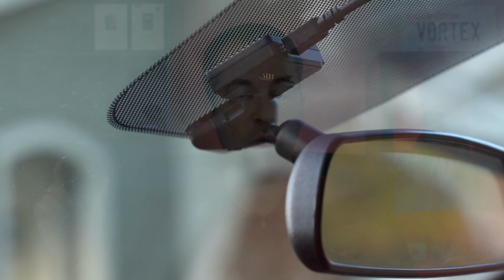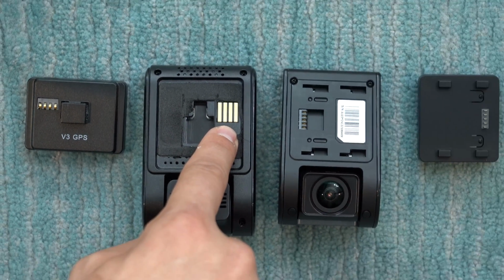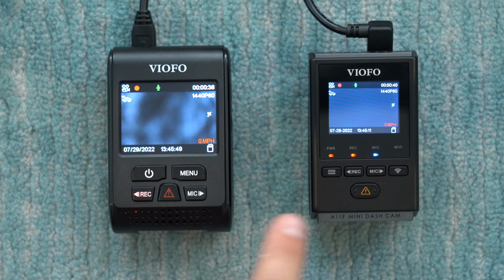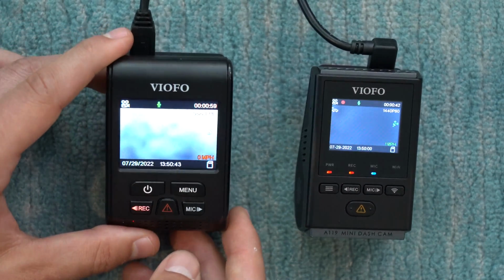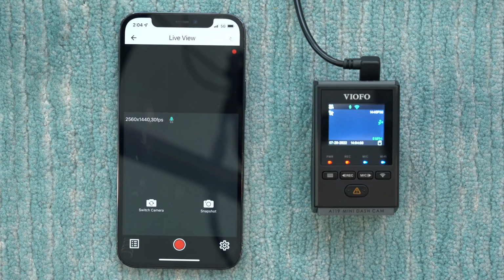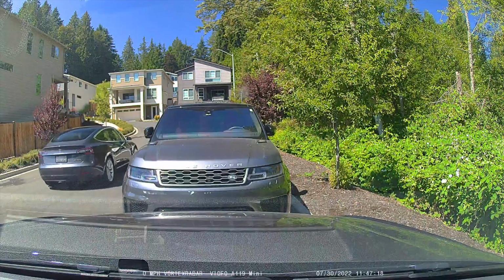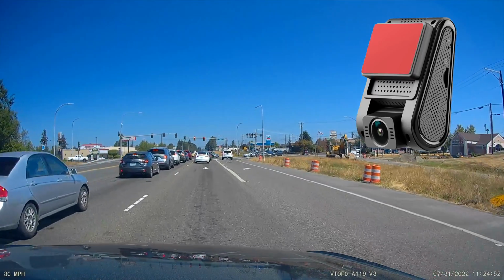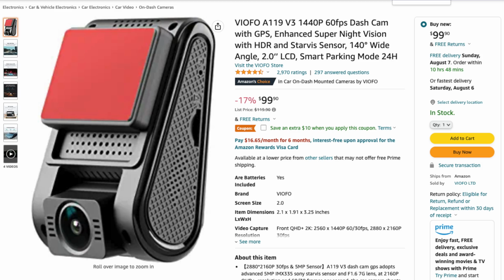Viofo A119 v3 vs. A119 Mini: Comparison Review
Here are the new changes and improvements with the Viofo A119 Mini.
Purchase the A119 Mini
Purchase the A119 v3 [Amazon]

128GB Memory Card [Amazon]
256GB Memory Card [Amazon]
Circular Polarizer [Amazon]
Hardwire Cable (v3) [Amazon]
Hardwire Cable (Mini) [Amazon]
Bluetooth Button (Mini) [Amazon]

0:00 Intro
0:50 Physical Design
2:11 Mount
3:51 Display
4:40 Buttons
5:52 Voice Notifications
7:18 WiFi
10:28 Bluetooth
11:23 Overheating
13:39 Summary

Equipment I run:
Dashcam battery pack